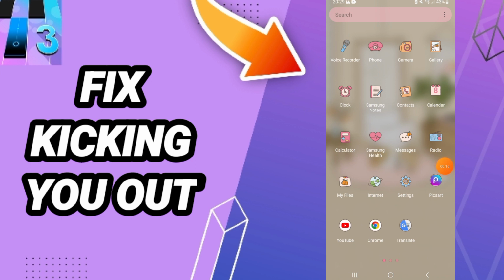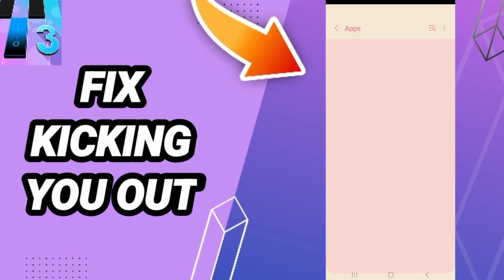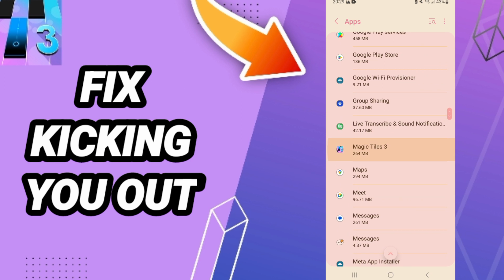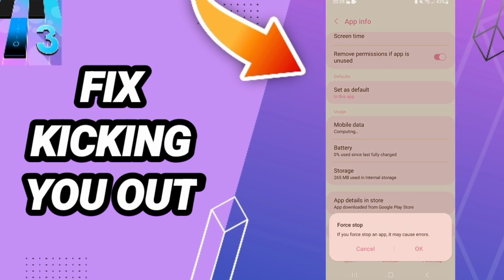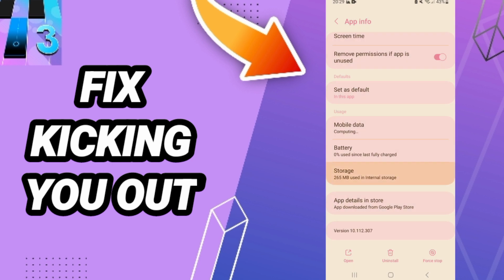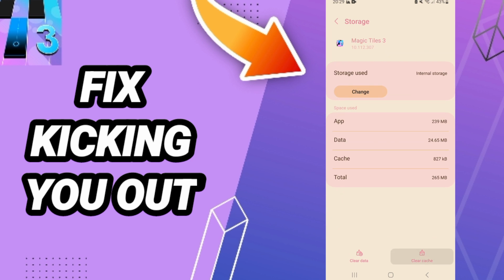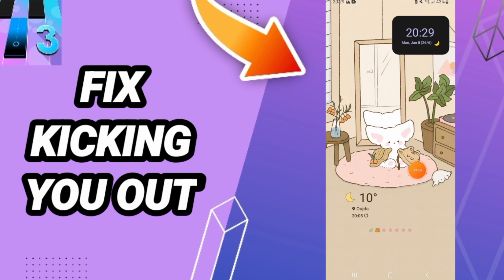How To Fix Kicking You Out On Magic Tiles 3 App 2024